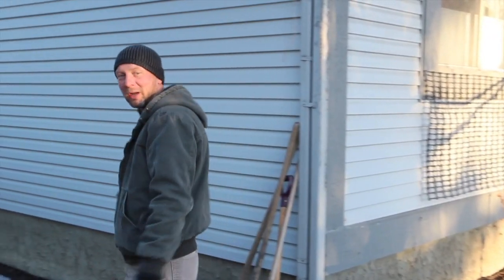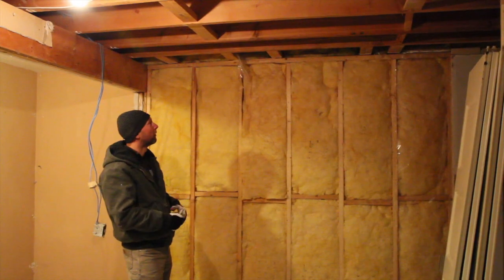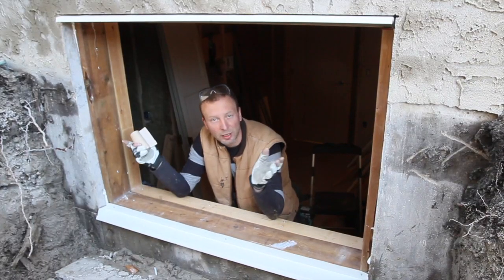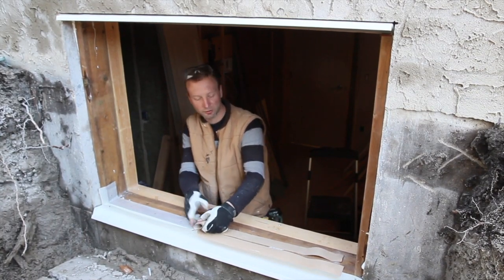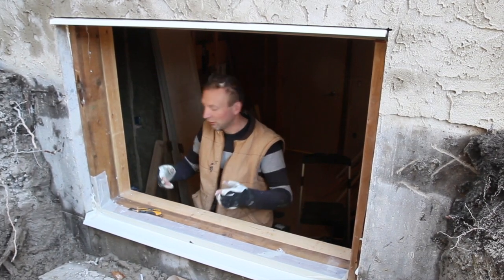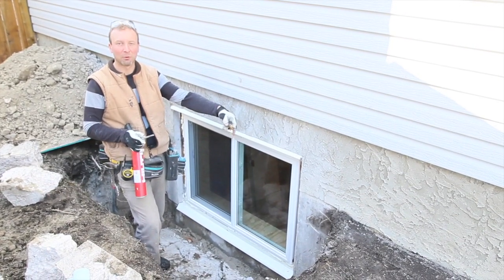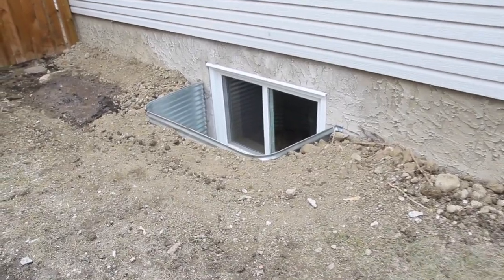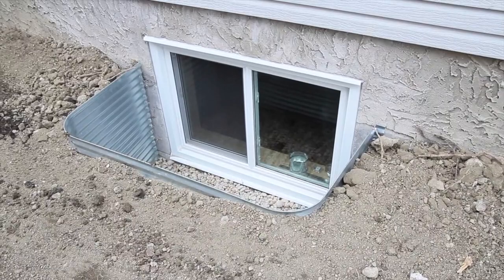2019 Basement Egress Window Installation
Basement window for Fire Escape - Egress window